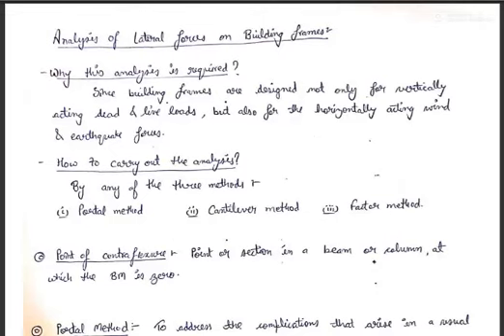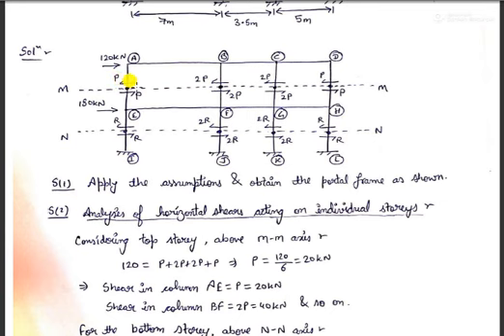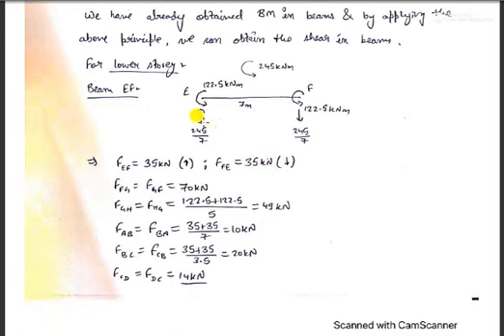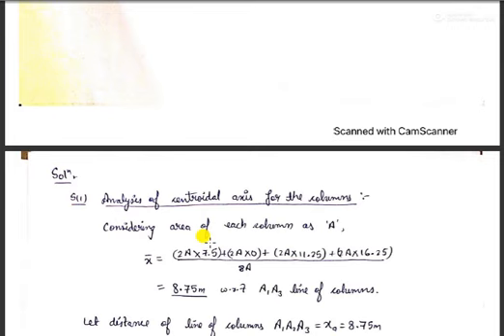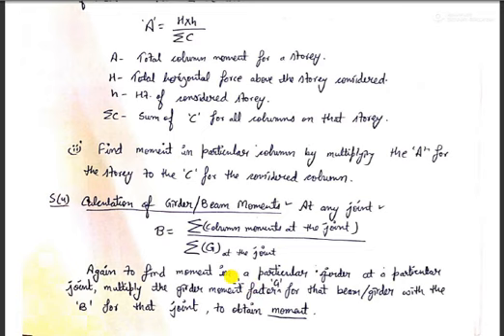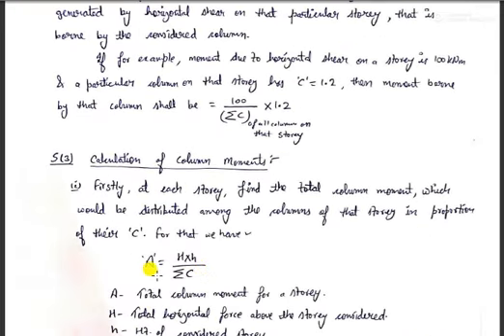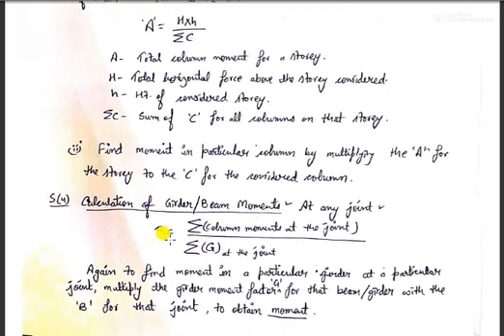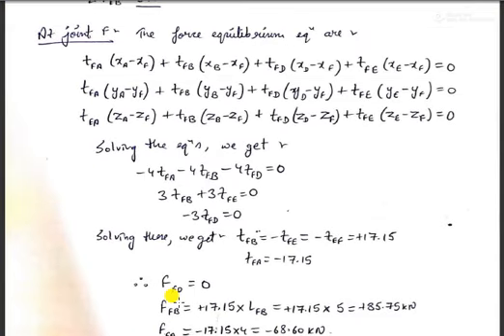Approximate Methods for lateral loads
Structural Analysis-II Lecture-3